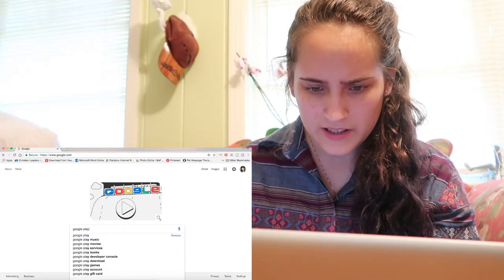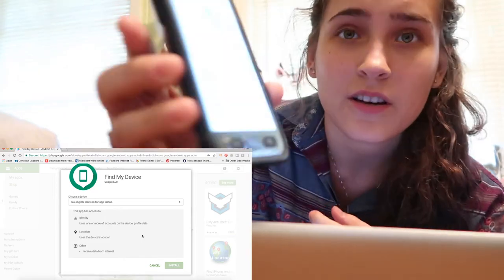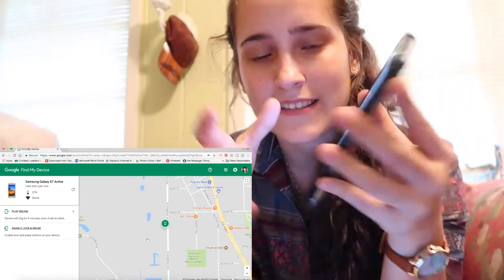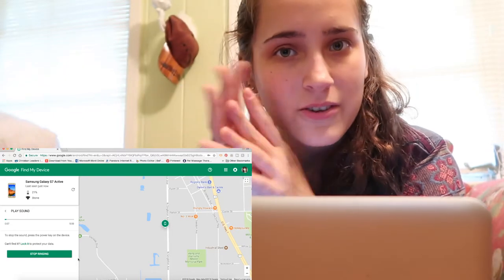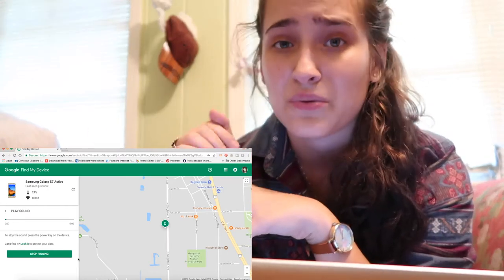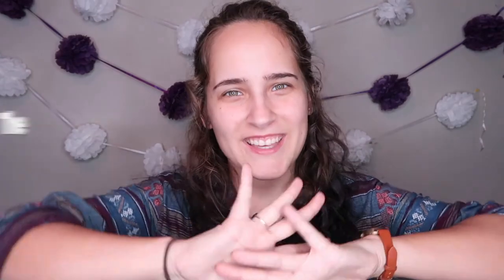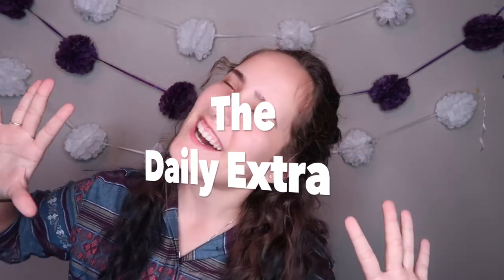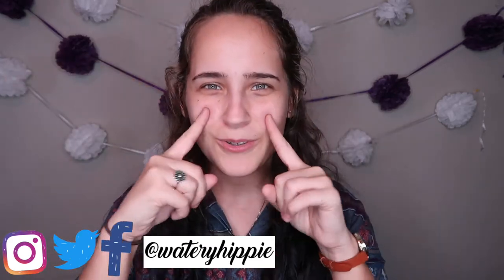Find Your Device | Life Hacks with Liv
I have this horrible habit of losing my phone almost daily and I'm pretty sure I'm not the only one. Here is a great app to use to find your android!